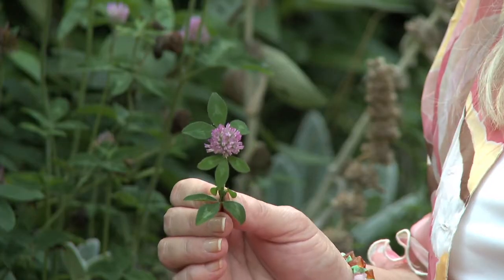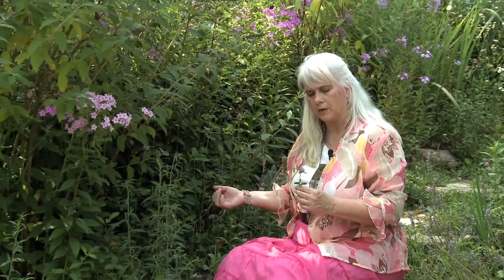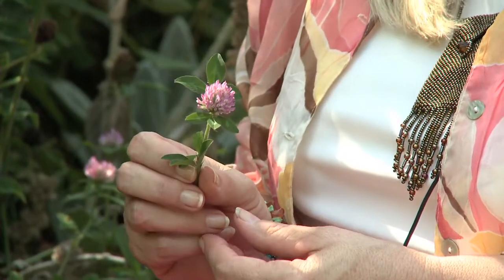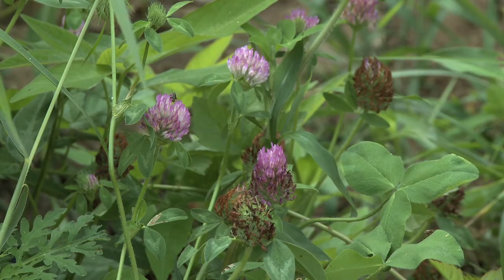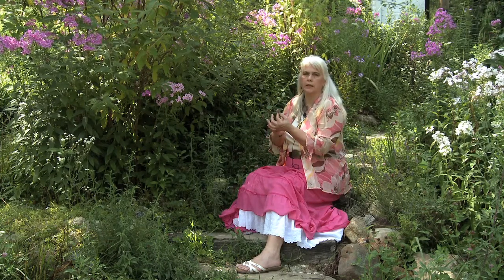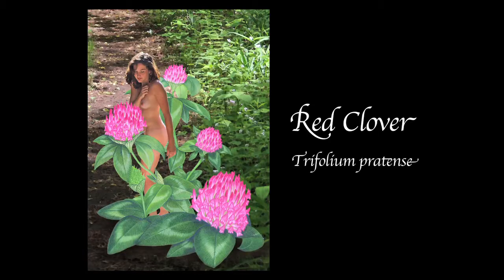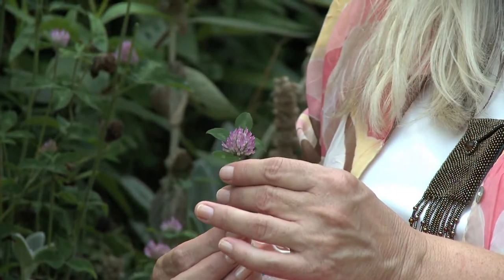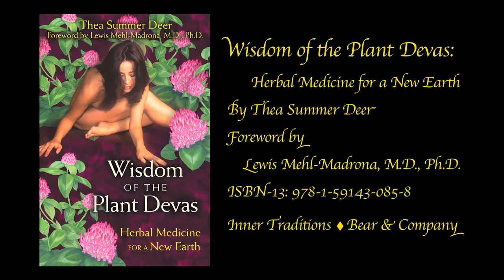Red Clover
Thea Summer Deer Talks about Red Clover, one of the herbs in her new book "Wisdom of the Plant Devas: Herbal Medicine for a New Earth."